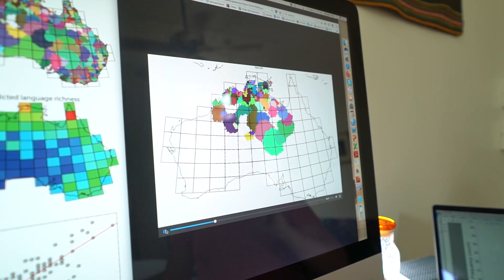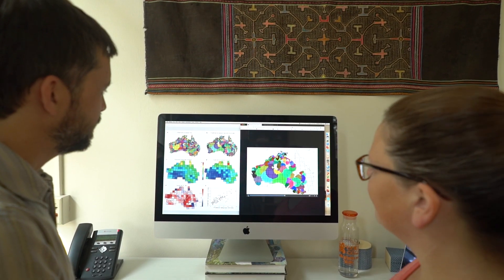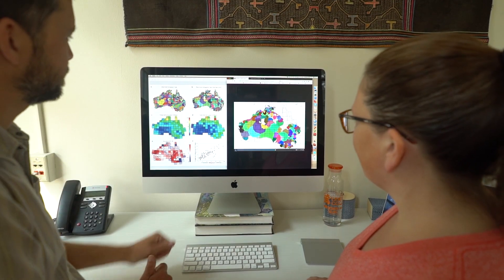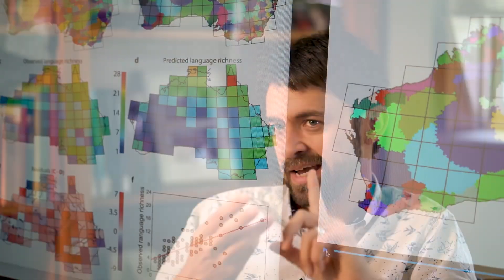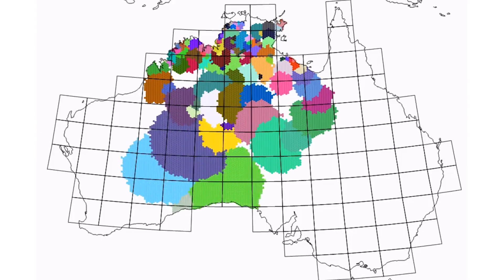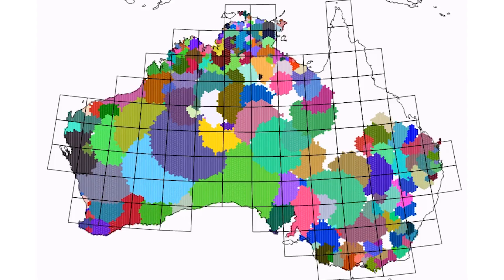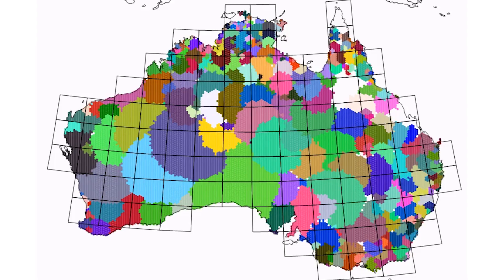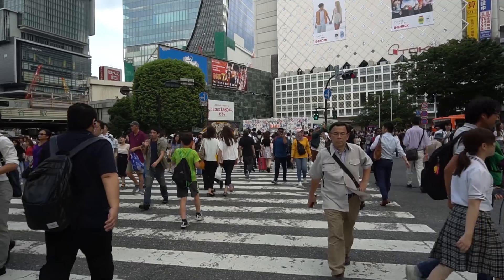Why Do People Speak So Many languages?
Colorado State University researcher, Michael Gavin and his team, attempt to answer intriguing questions on language diversity and evolution through their simulation modelling research.

The research story was originally published on The Conversation, to which Colorado State University is a contributing institution.